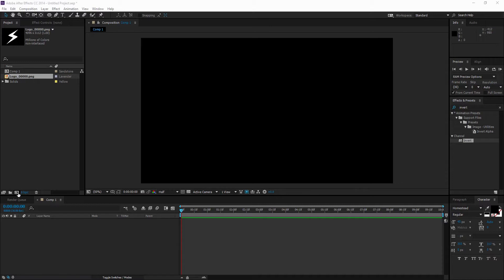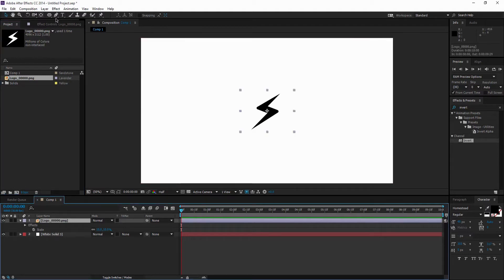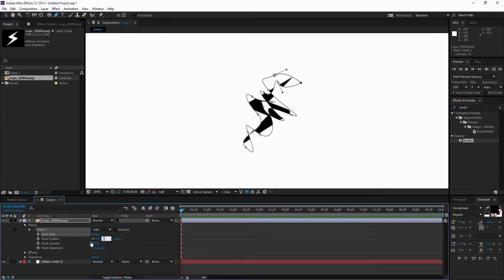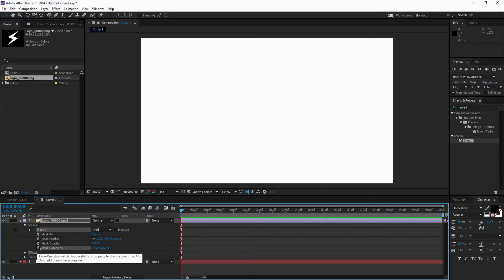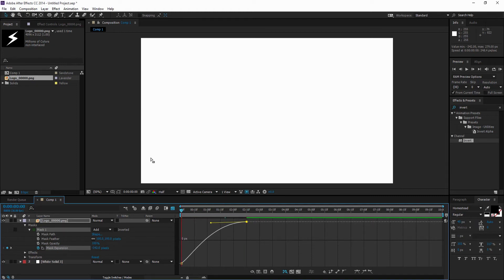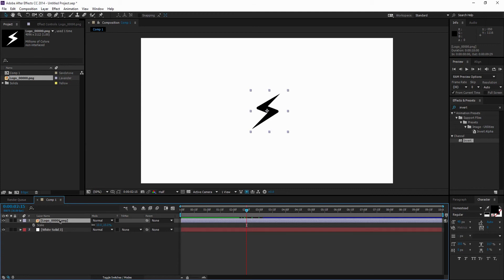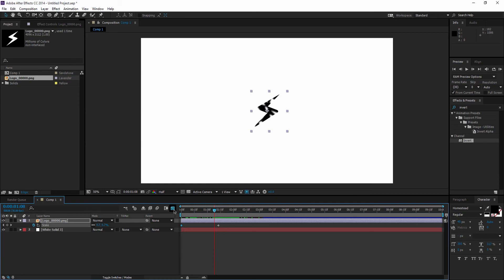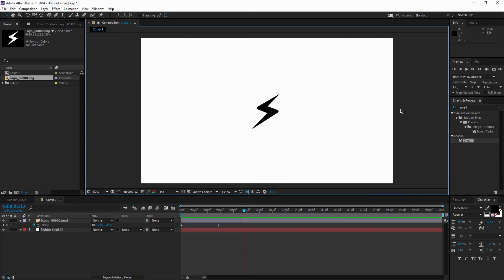Quick Professional Intro Tutorial - After Effects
Today I show you a quick way to make high quality intros in 5mins

Share this with your mom, dad, GF, BF, Manly girl thing, dog, cat and your pet rock! ;D

¸.•’★¸.•’★*•~-.¸-(★( ͡° ͜ʖ ͡°)★)-,.-~*¸.•’★¸.•’★